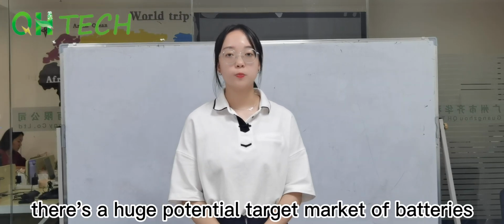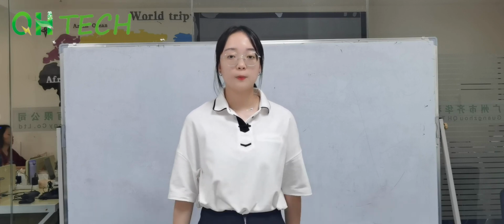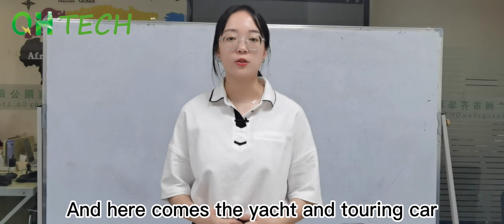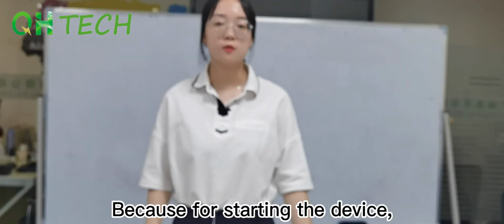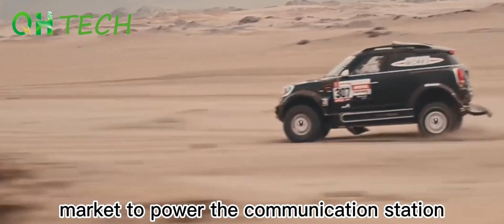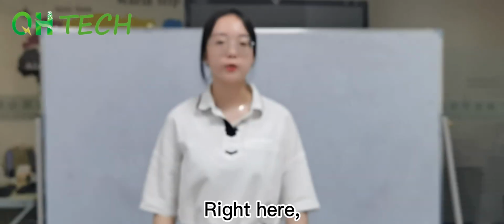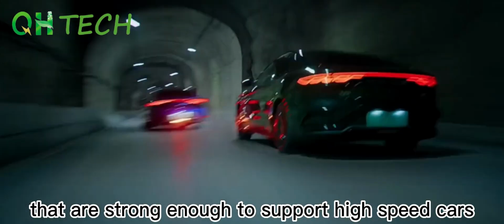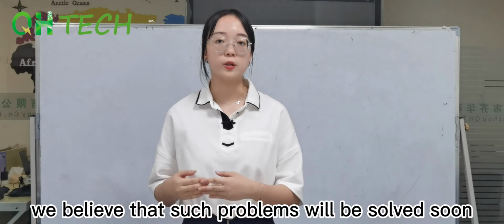【Part 2】How Many Applications of Lifepo4 Battery Can You Figure Out?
In the video we uploaded before, Valerie introduced the several applications of the lithium batteries, such as UPS, solar street lights, etc. Are there any other applications? Why are the lifepo4 batteries recommended when they are compared with leadacidbattery? Is it worth buying lithium batteries for long-term use?

Follow Valerie and check out our video if you are interested in this battery theme!

applications: golfcart , consumer electronics, and so on.